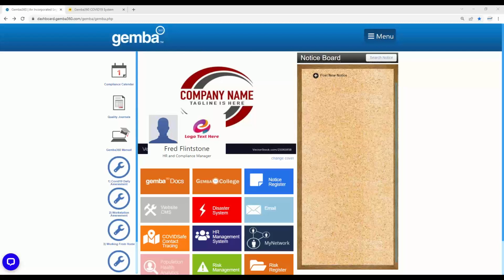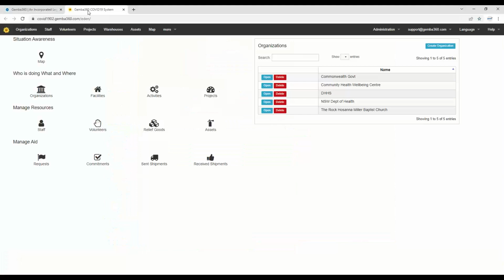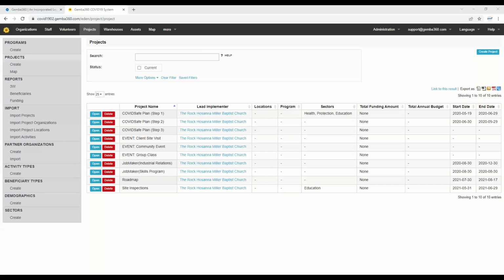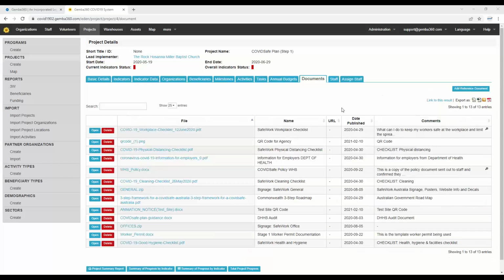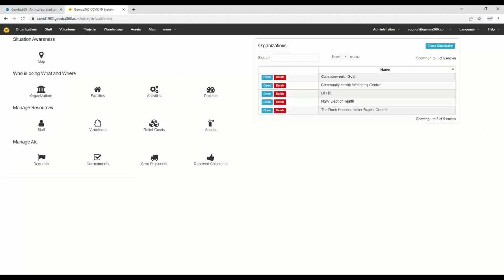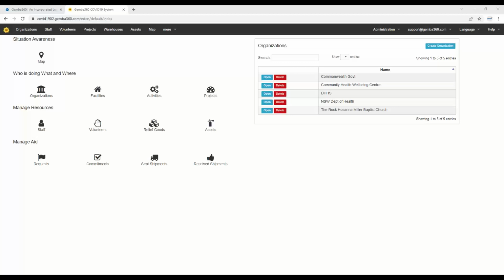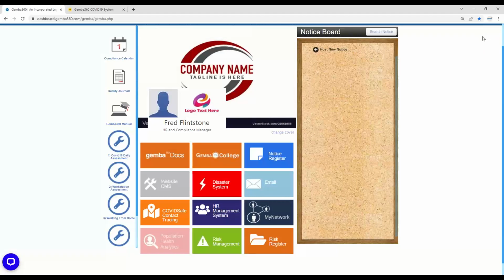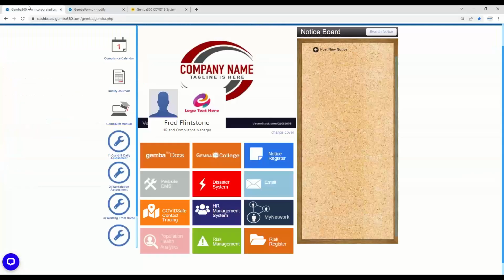Gemba360 Pandemic and Disaster Management Module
Kaizen Synergy Law Firm T: 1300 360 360